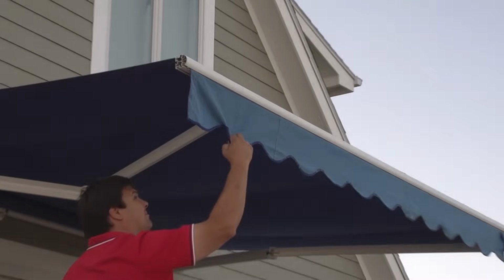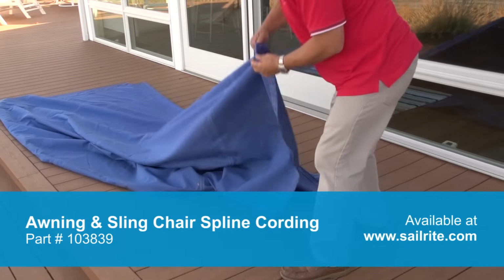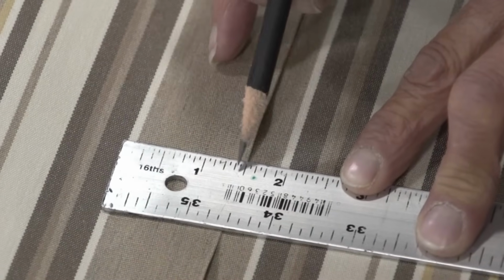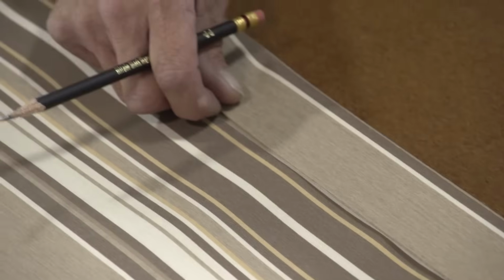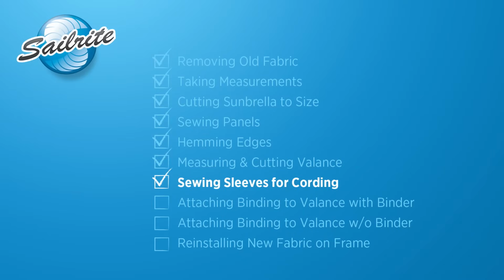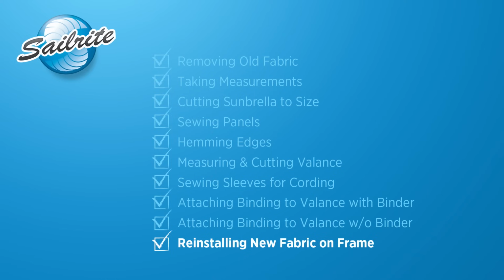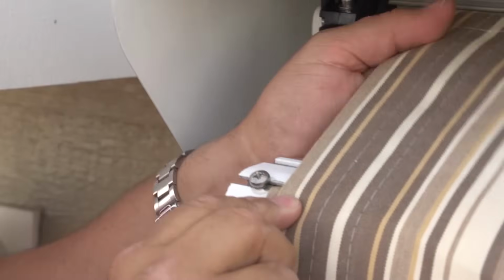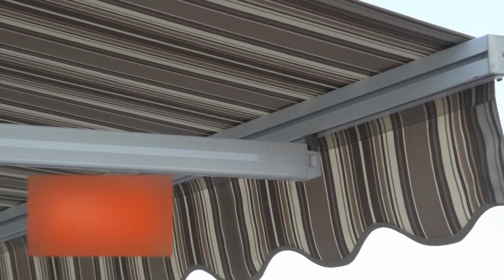How to Make Your Own Retractable Awning Panel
Sailrite does not sew finished retractable awnings anymore, sorry. We show you how to sew one up yourself. This video tutorial is a guide for removing old, worn out awning fabric and replacing it with a new panel of fabric that you sew up yourself using Sunbrella Marine or Awning Grade fabric from Sailrite. Retractable awnings are a great addition to any home or building but the fabric does wear out over time. Refresh those old awnings with a new fabric panel that you can sew up yourself following this video tutorial.

This video shows how to remove the old awning fabric, pattern and sew a new fabric panel, and install the new panel on the awning frame.

For a price quote for materials to sew one yourself email to: and include the width and projection measurement of your awning and the color fabric you want to use. Use this link to pick your fabric

Sunbrella Marine Grade or Awning Grade fabric is available in a wide array of vibrant colors perfect for any awning.

Retractable Awning -- Fabric Replacement Video Chapters:
Removing Old Fabric (1:15)
Taking Measurements (4:22)
Cutting Sunbrella to Size (6:17)
Sewing Panels (7:22)
Hemming Edges (12:03)
Measuring & Cutting Valance (14:27)
Sewing Sleeves for Cording (16:20)
Attaching Binding to Valance with Binder (17:20)
Attaching Binding to Valance without Binder (18:47)
Reinstalling New Fabric on Frame (20:42)